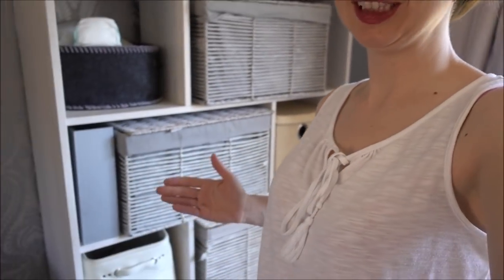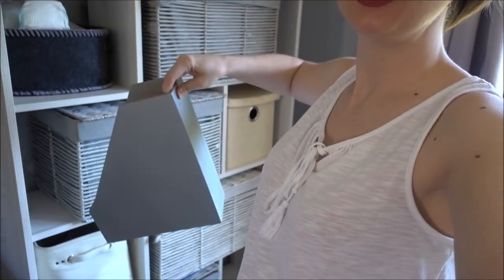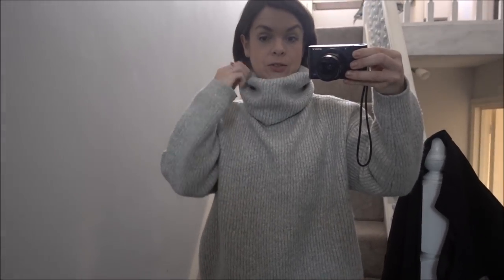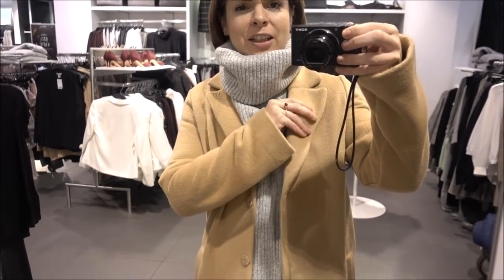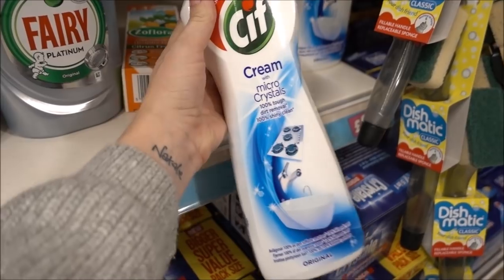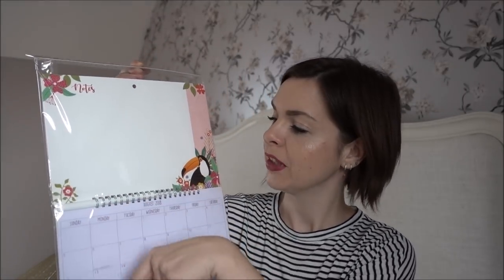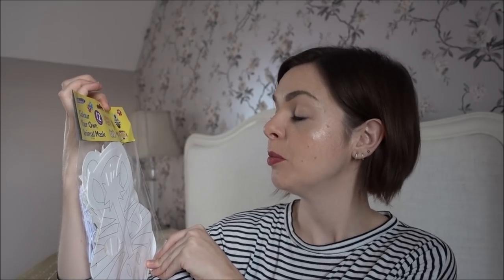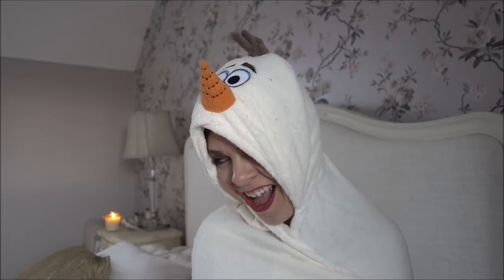VLOG OF THE WEEK // POUNDLAND HAUL, COME SHOPPING WITH ME, MUM LIFE & MONTHLY FAVOURITES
VLOG OF THE WEEK // POUNDLAND HAUL, COME SHOP WITH ME, MUM LIFE & MONTHLY FAVOURITES